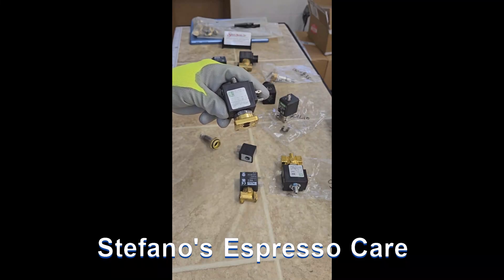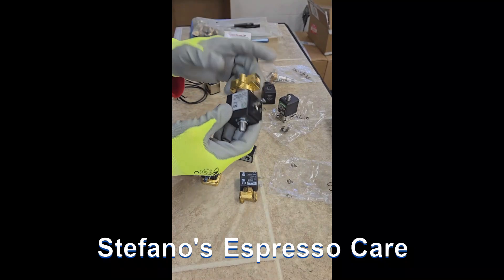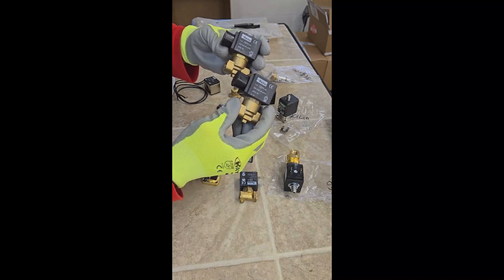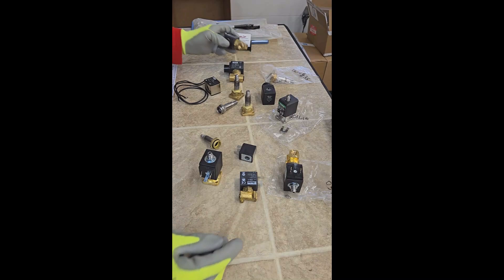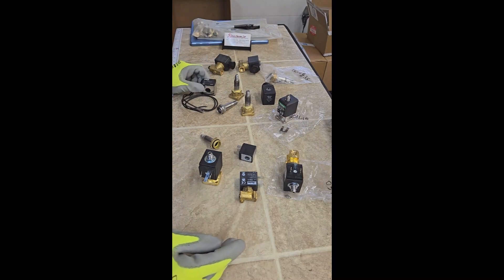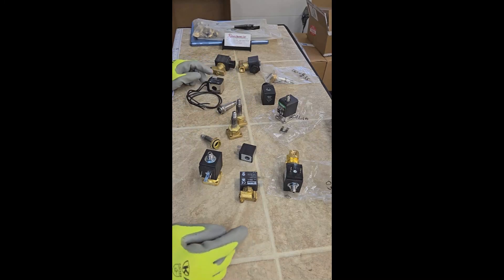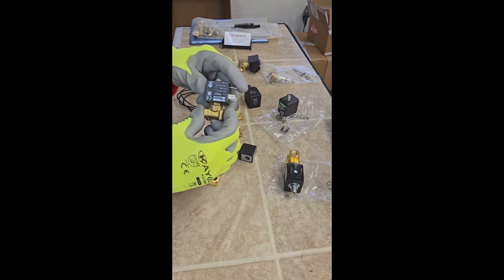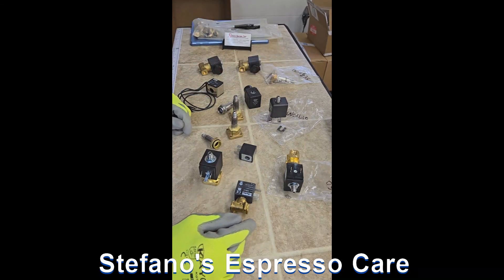Espresso Machine Solenoid Valve: Basic explanation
Stefano of Stefano's Espresso Care is showing some differences between common solenoid valves used in the espresso machine industry.
Solenoid valves 2-way
Solenoid valve 3-way
Some of the most common brands are:
Parker, Lucifer, ODE, Olab, Sirai, Asco, CEME
The Coil should always match the brand of the pilot. Although some may physically fit another brand, they are not necessarily interchangeable or compatible.
2-Way valves have an arrow (or a 1 and 2) for the direction of the flow, although it is logical to follow it, it is not a "must do" and as important as when installing a one-way valve ,
for example La Marzocco was installing them reversed on the boiler filling line.